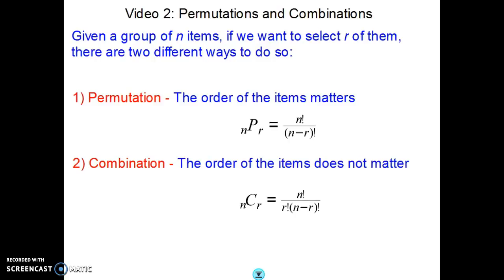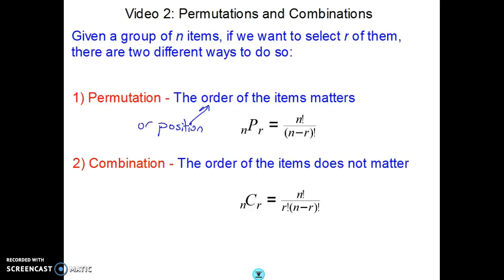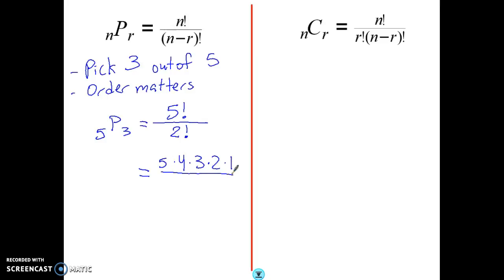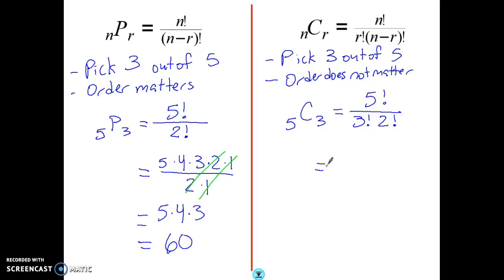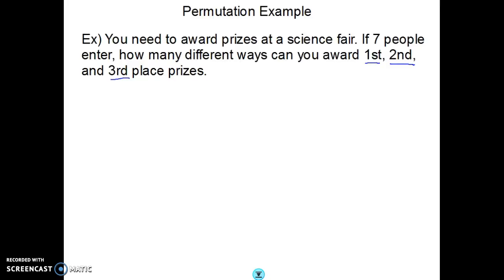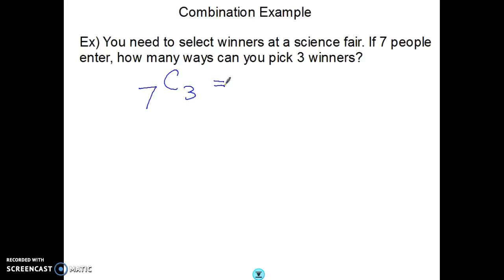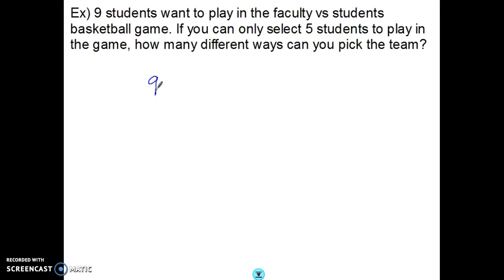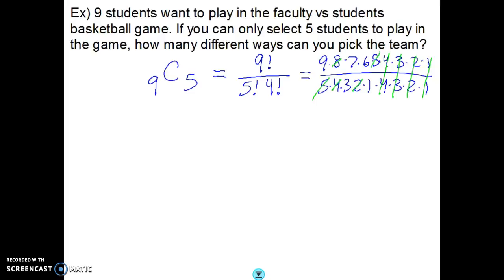Lesson 7-1 Video 2